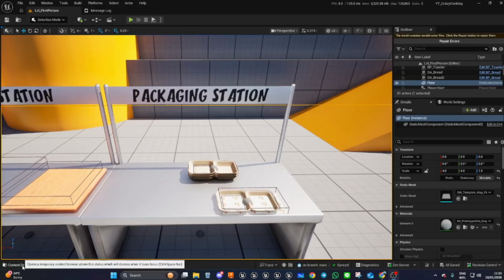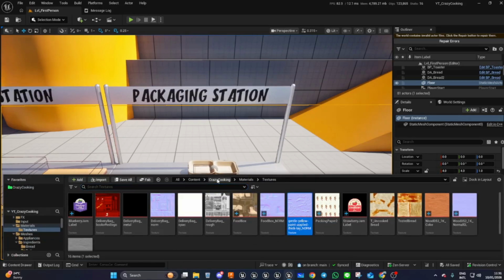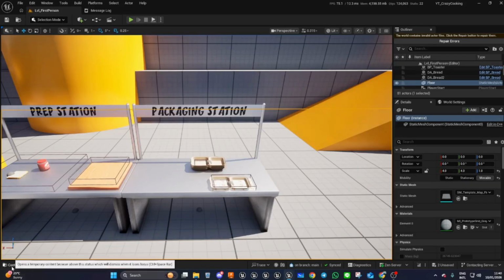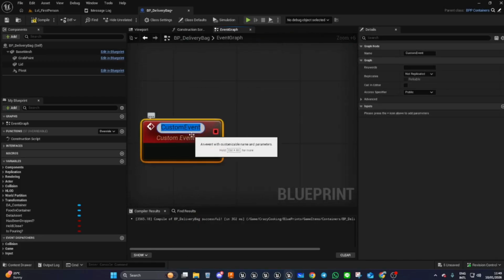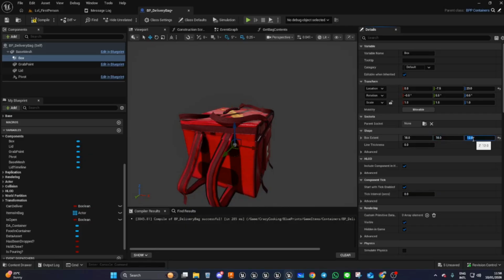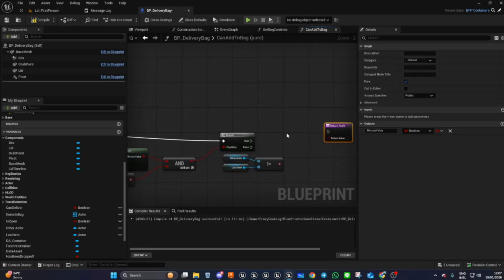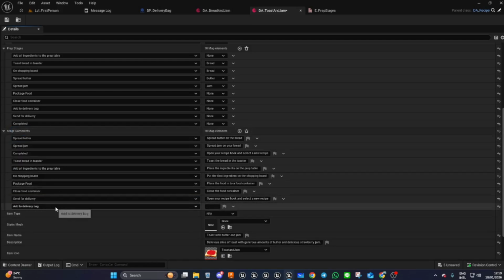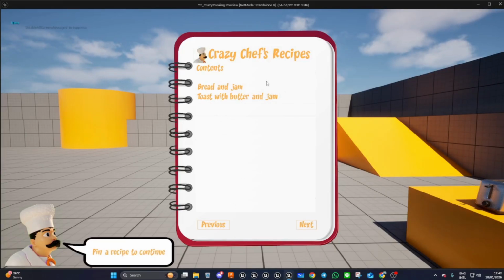Unreal Engine 5 Cooking game (Let's Get Cooking) Part 16 sending the food for delivery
In this video, we will be making a food delivery mechanic where we will add the containers to the delivery bag and send it for delivery

Assets link